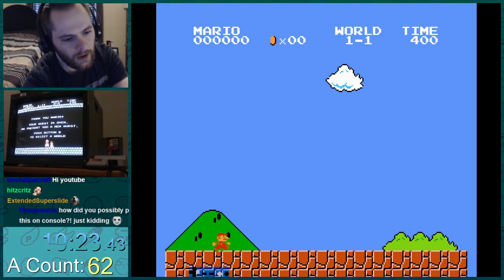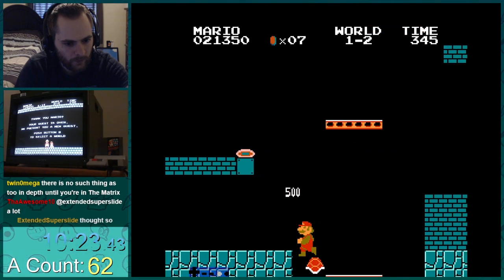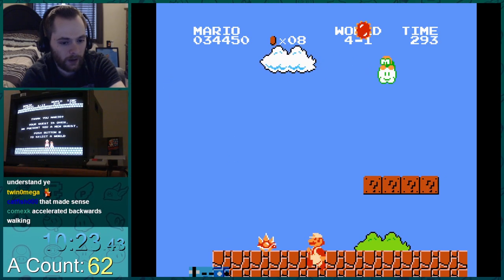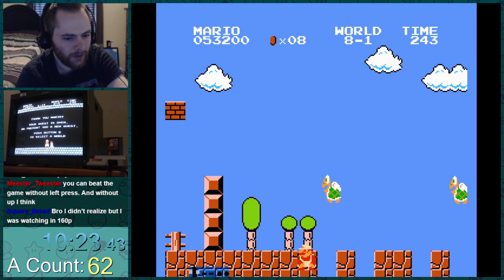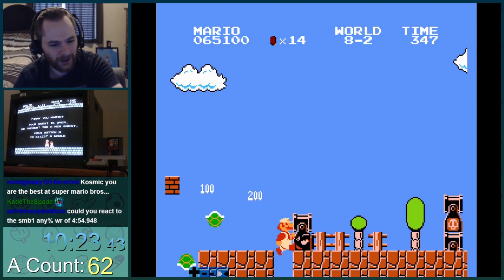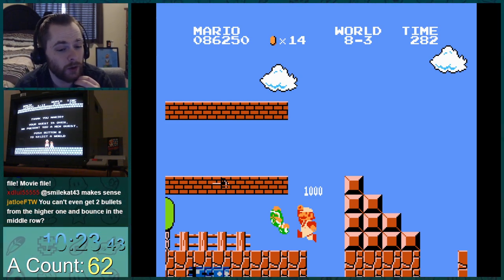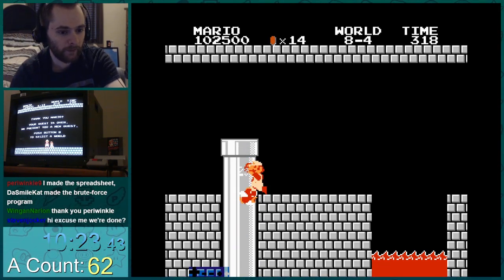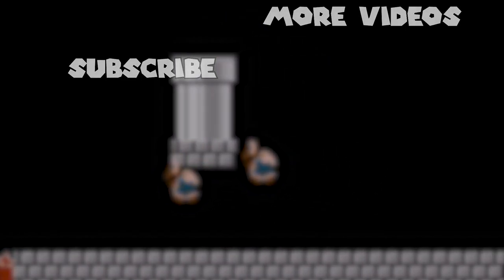Super Mario Bros. "Minimum A Presses" TAS Commentary & Explanation